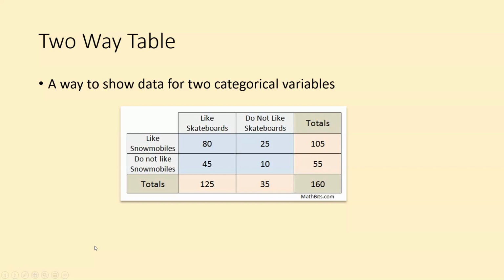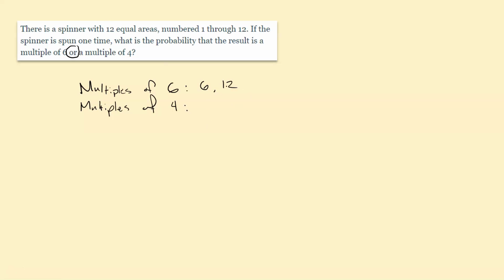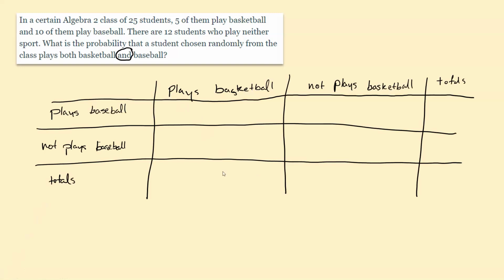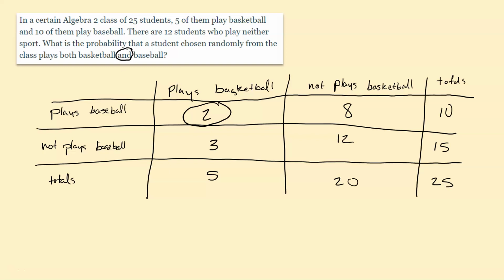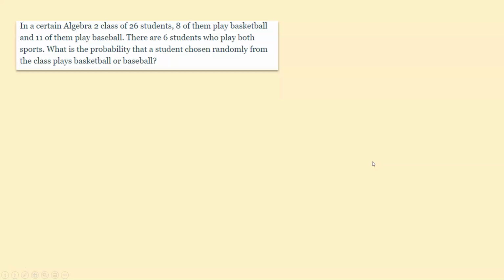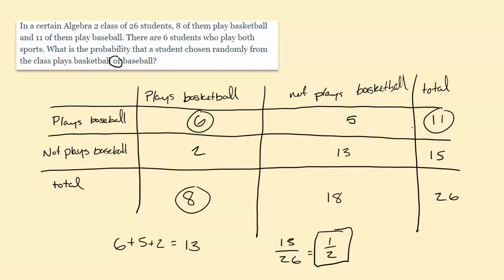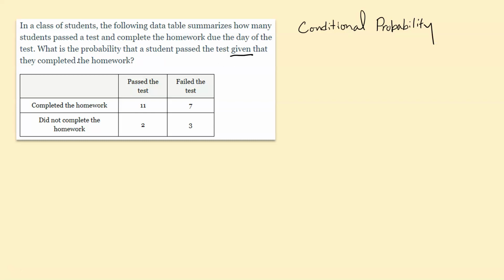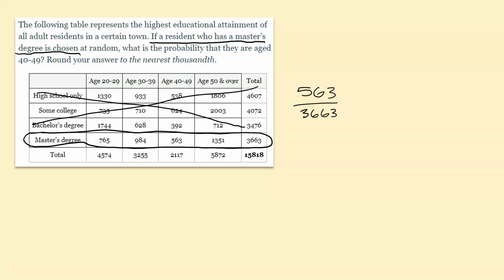Day 6 Probability of Multiple Events & Conditional Probability